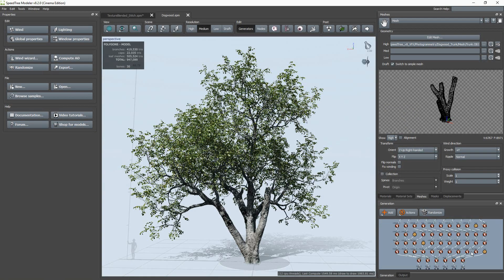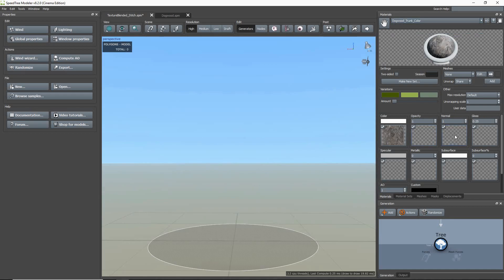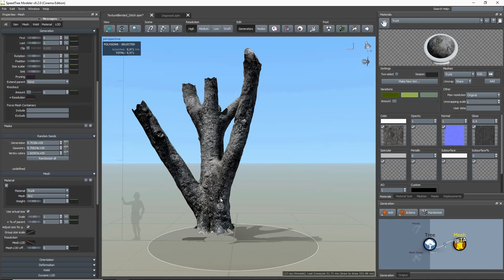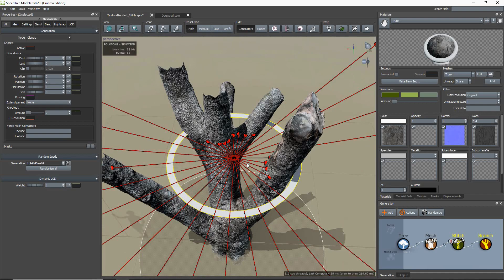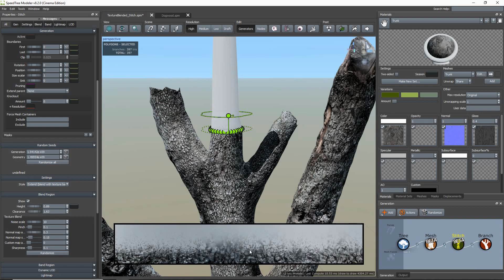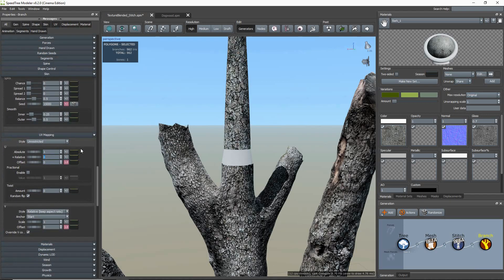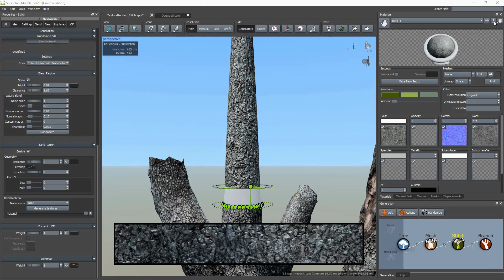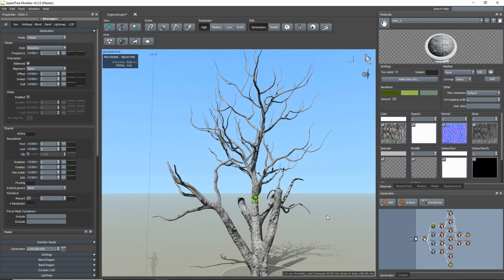SpeedTree 8.2: Extending a Photogrammetry or Custom Trunk Using Texture Blending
SpeedTree artist Sonia Piasecki gives you a quick overview of the Stitch feature in SpeedTree v8.2.

The Stitch is used to connect two nodes together. The most common use is to blend a photogrammetry based mesh into a procedural branch from which the remainder of the model is constructed.